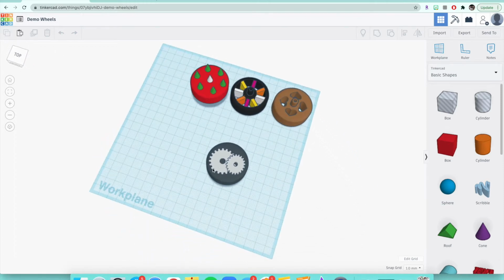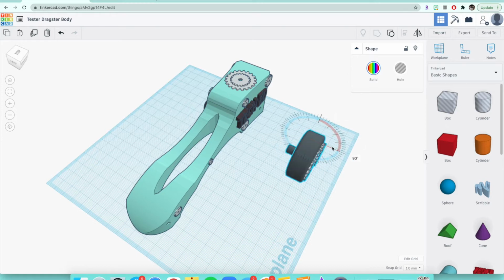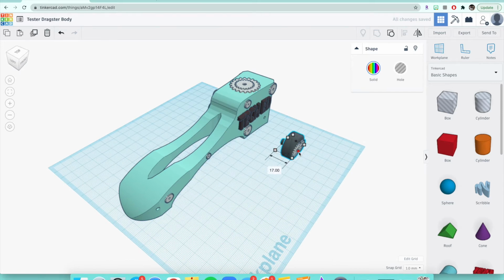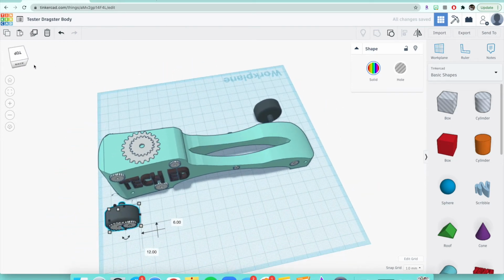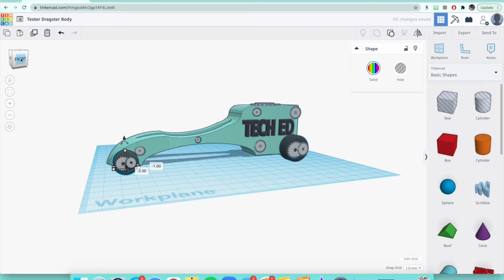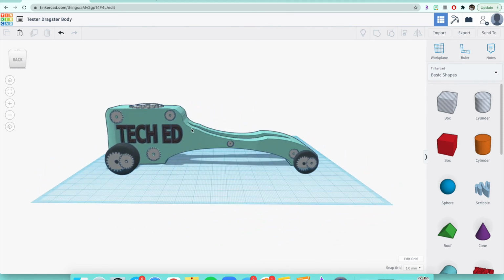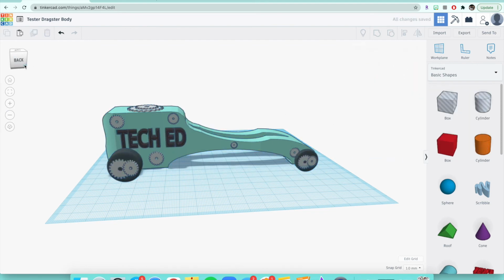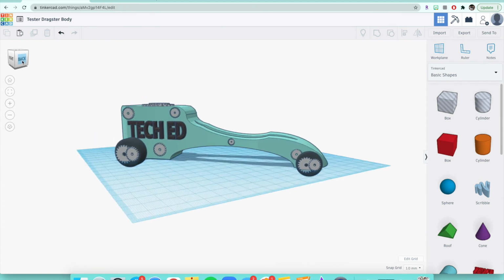CO2 Dragster Adding Wheels/Grouping Final Dragster - TinkerCAD Tutorial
This video will show you how to group your final custom wheels to your dragster.